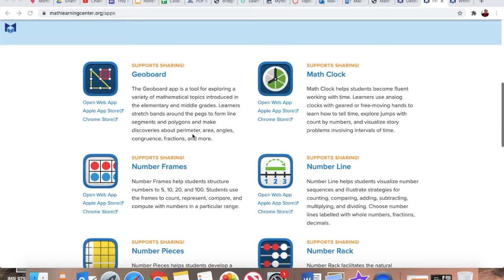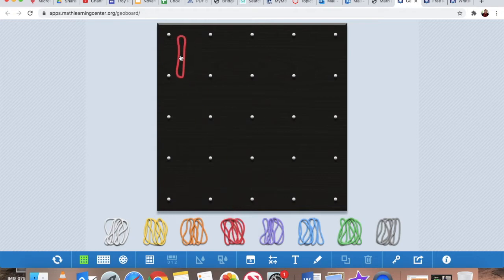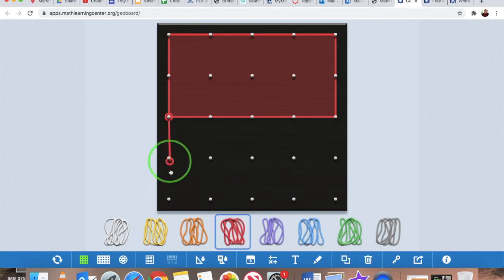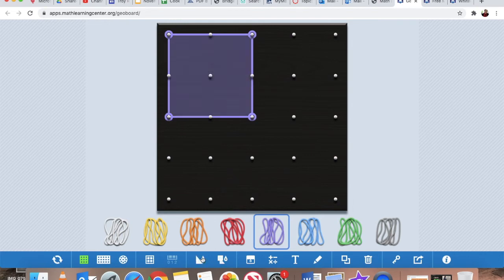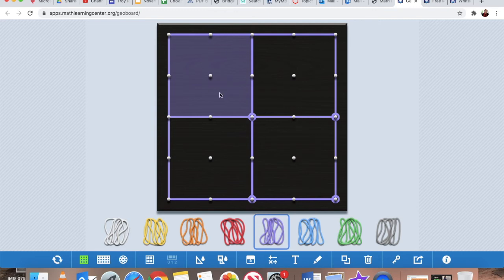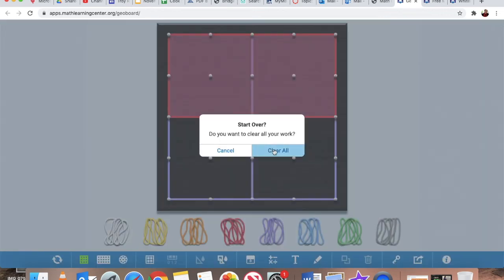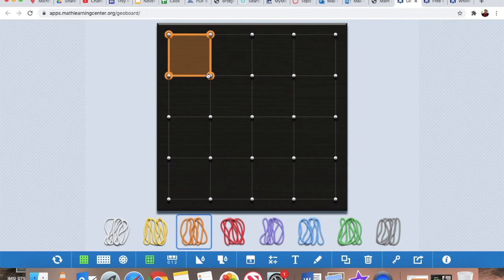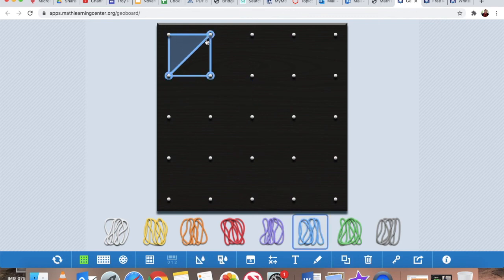Geoboard App for fractions